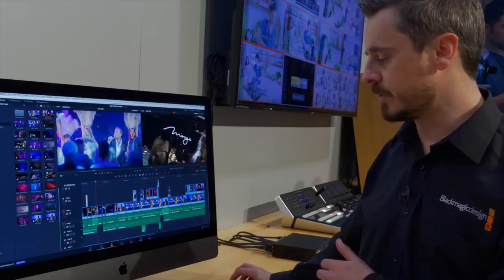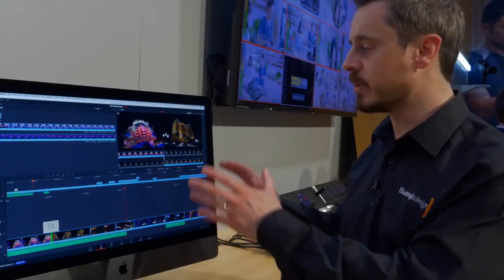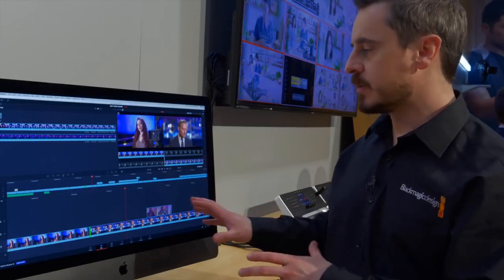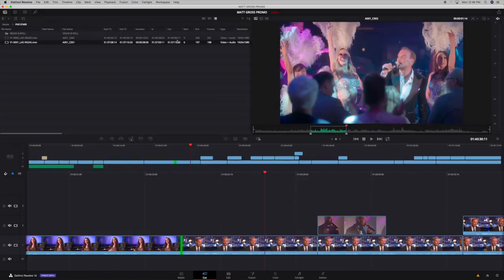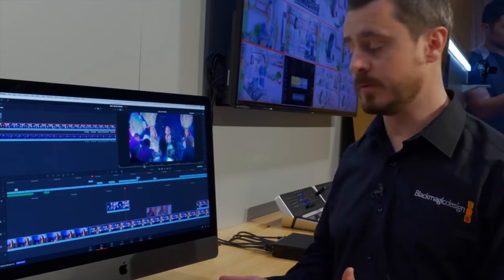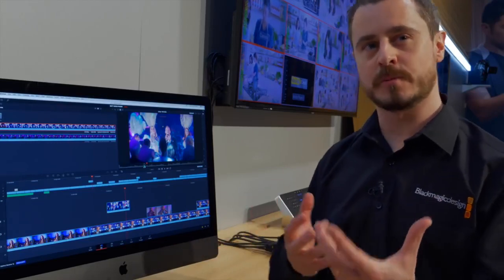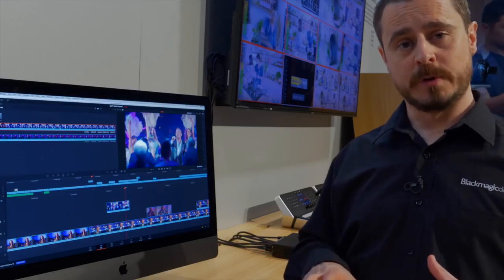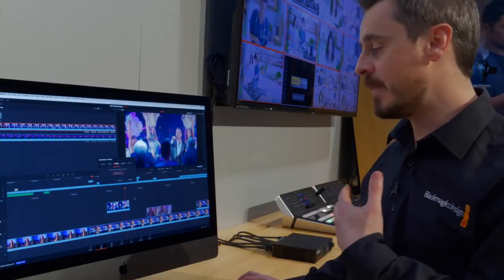DaVinci Resolve 16: Cut Page NAB 2019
Craig Heffernan from Blackmagic Design introduces the new Cut Window in Resolve 16, the new Source Tape Function, Hidden Gems and much more